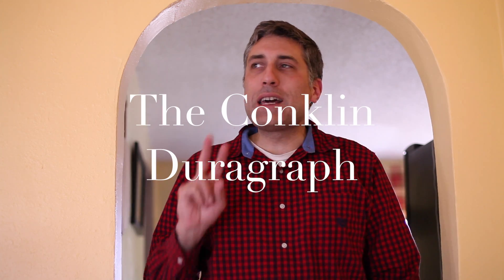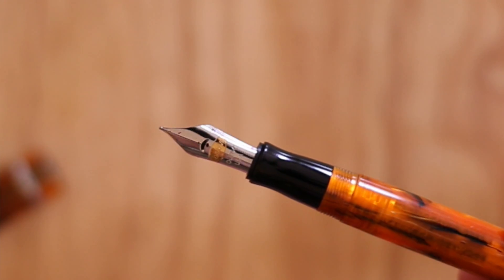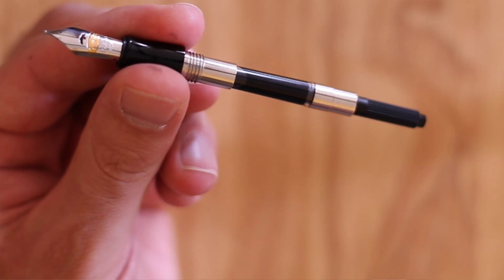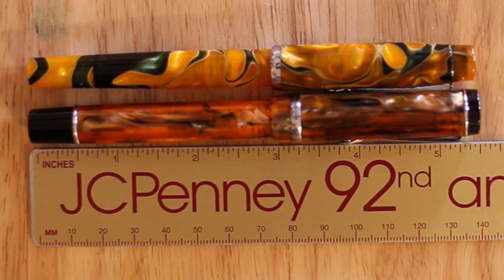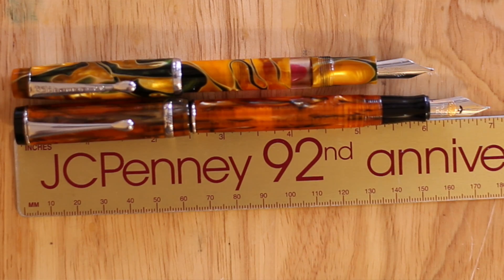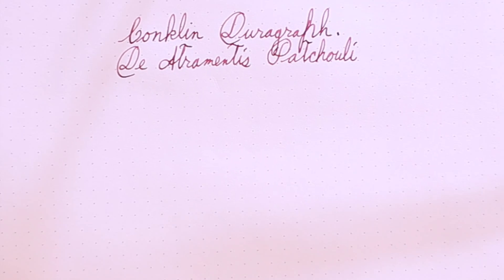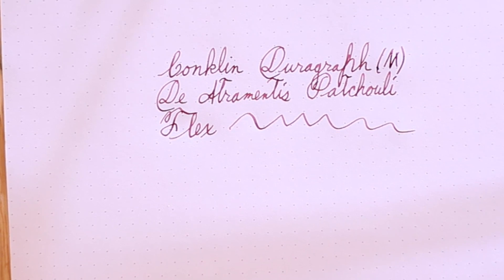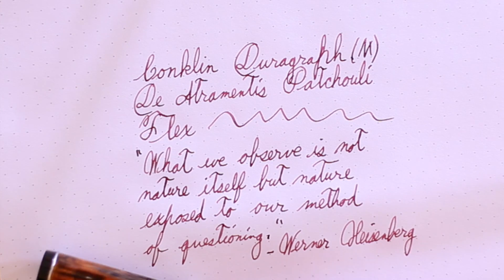Conklin Duragraph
I review a pen that punches above its class. Great pen!